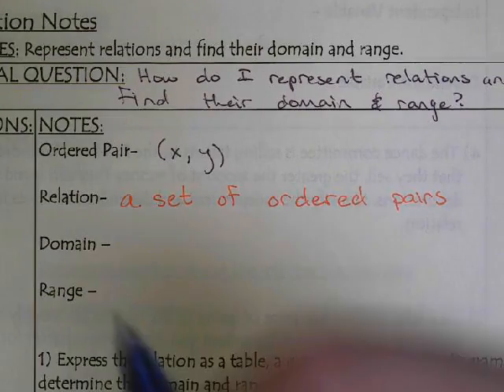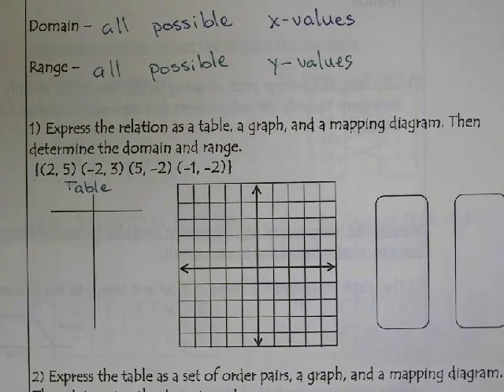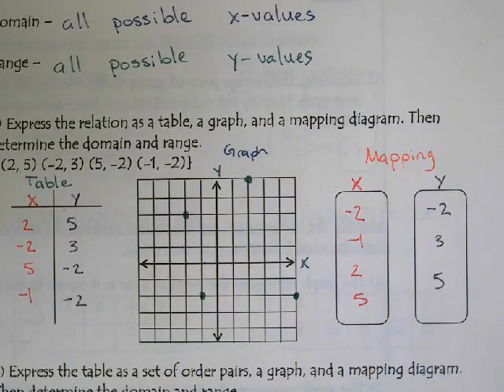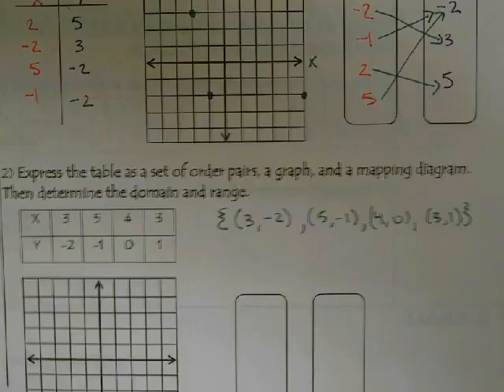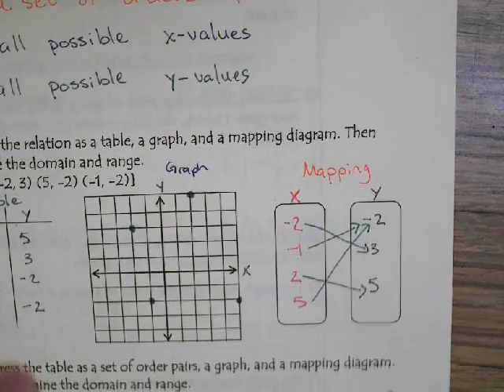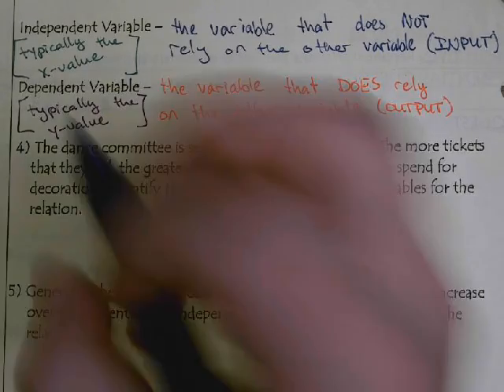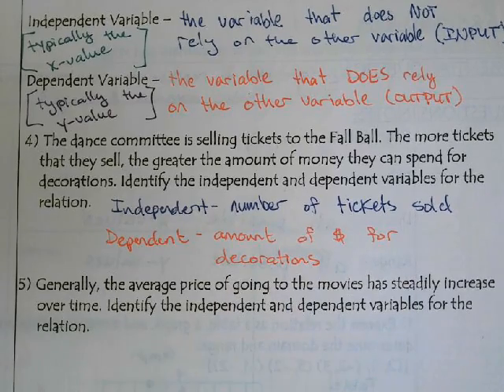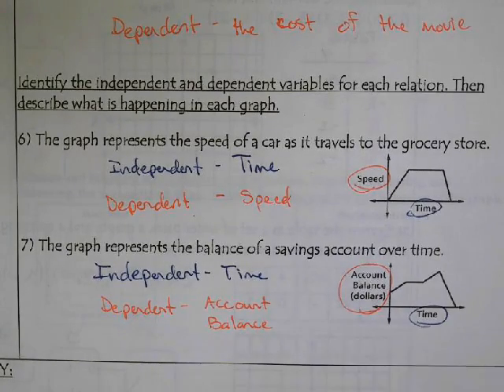1 6 Relation Notes